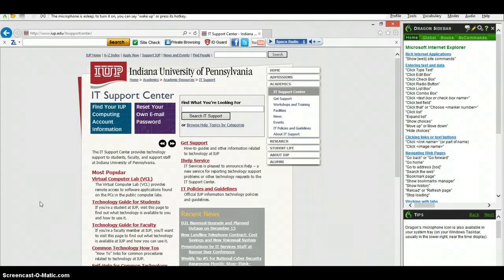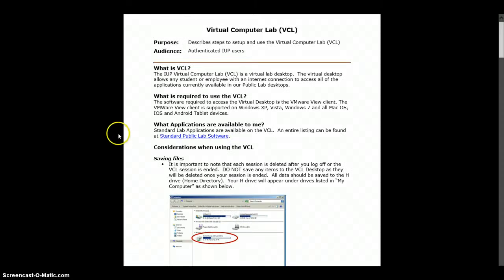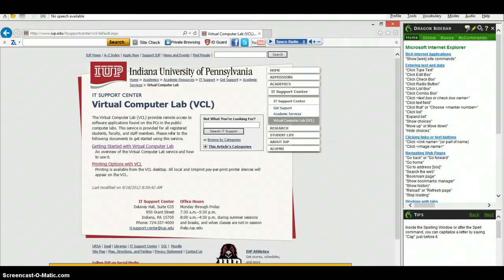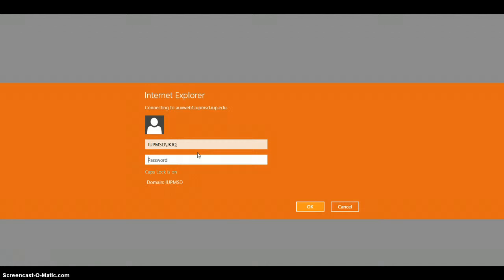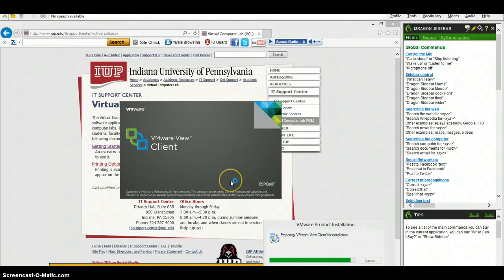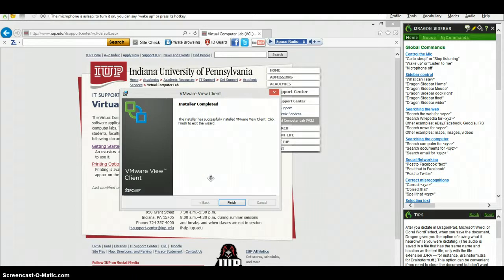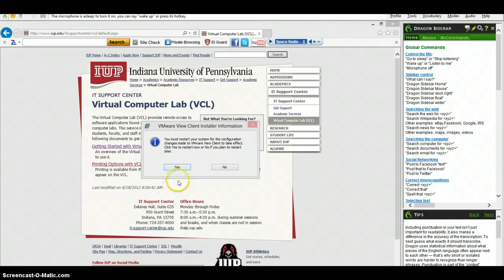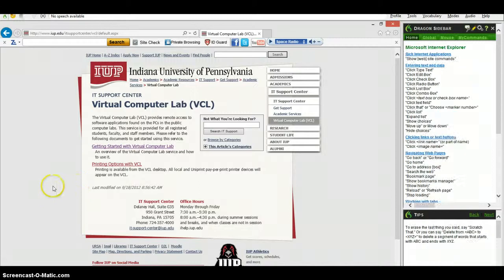IUP Virtual Computer Lab Tutorial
This is a tutorial of how to set up the IUP Virtual Computer Lab to use on a computer that is not owned and operated by Indiana University of Pennsylvania.